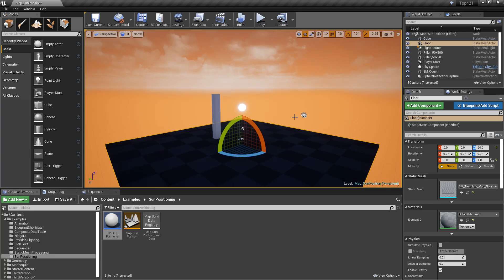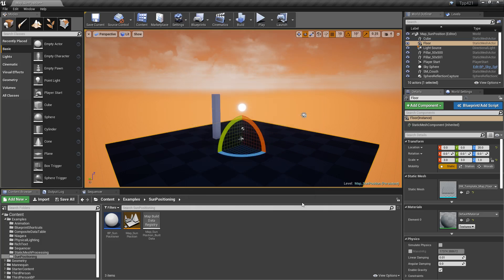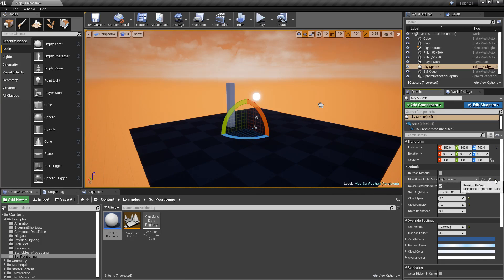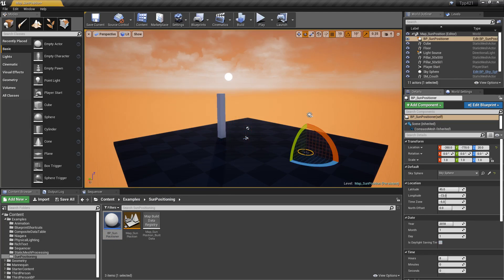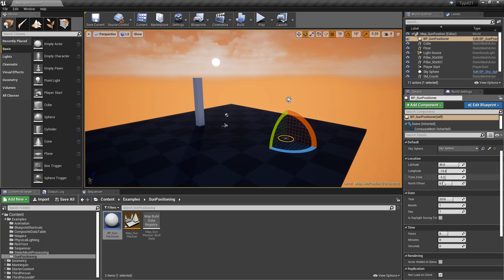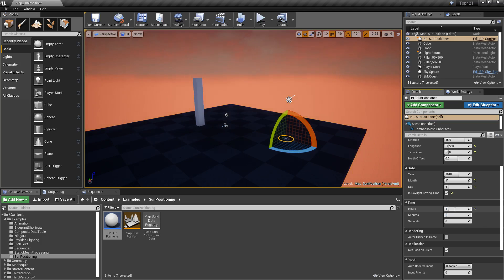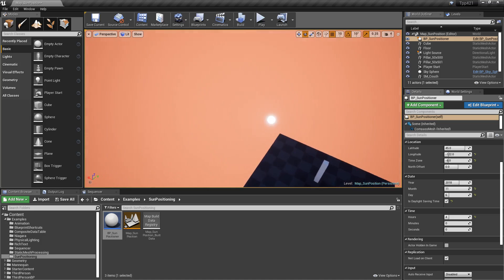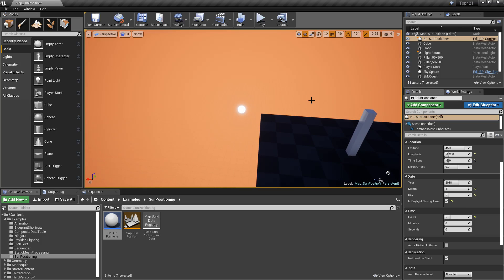Unreal Engine 4.21 - Sun Position Plugin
Unreal Engine 4.21 has added a new plugin that can simulate the sun position.  In the real world, the sun’s position in the sky depends on the latitude and longitude of the viewer, the date, and the time of day. You can now use the same mathematical equations to govern the sun’s position in your Unreal Engine Level.

This is particularly effective any time you need to simulate the real-world lighting conditions for a specific place on the Earth, such as for a major architectural or construction project. However, this can also be useful for any Level that you want to exhibit realistic sun movements and positioning based on global position and time of day.

for the full release notes